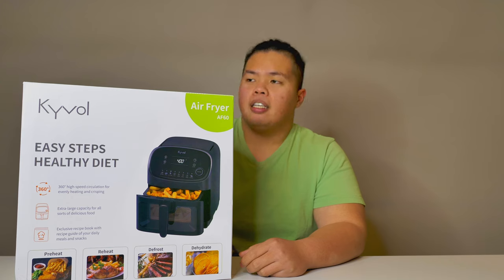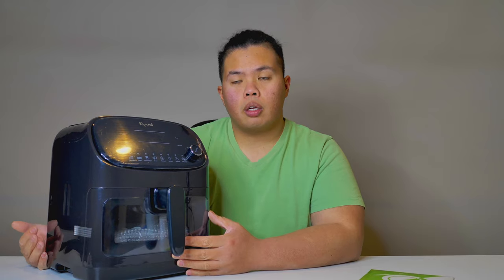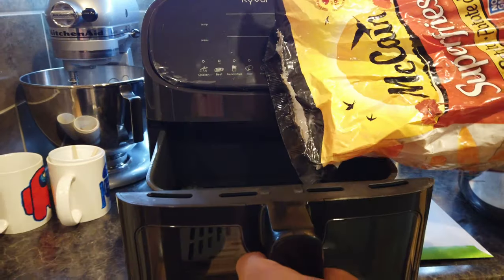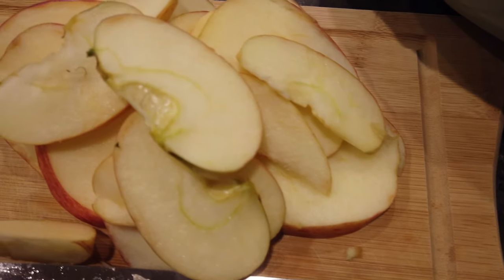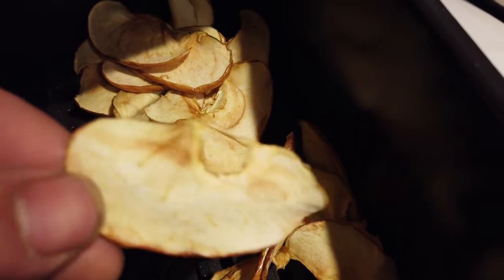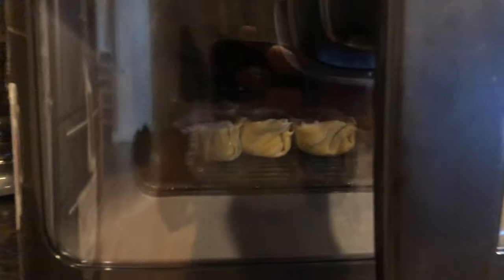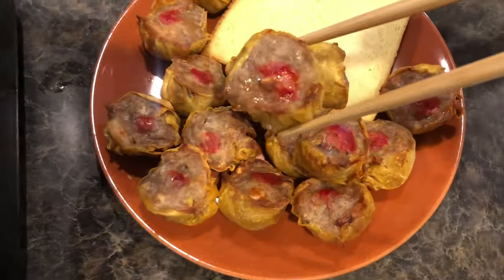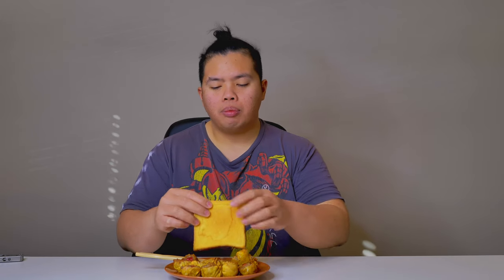No Oil Needed: Air Fryer that can Dehydrate, Defrost, Deep Fry W/O Oil? - Kyvol Air Fryer Review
Kyvol Air Fryer:
Amazon CA
Amazon US

Matthew 11:28-30
28 “Come to me, all you who are weary and burdened, and I will give you rest. 29 Take my yoke upon you and learn from me, for I am gentle and humble in heart, and you will find rest for your souls. 30 For my yoke is easy and my burden is light.
fibcedmonton.ca

Stay Grateful :)